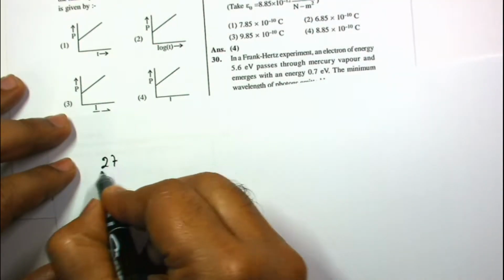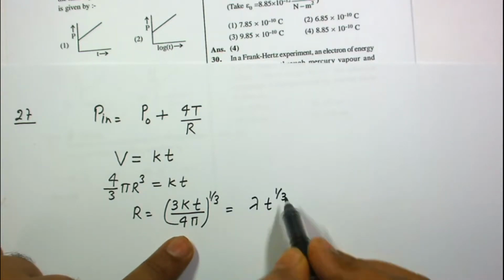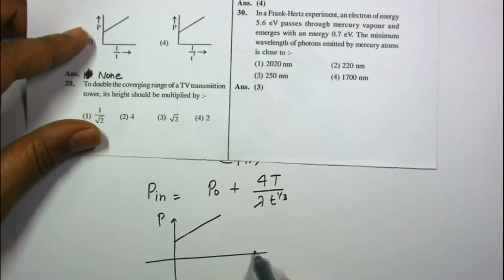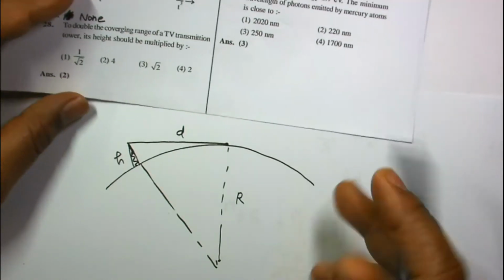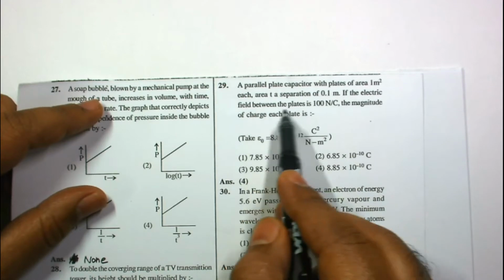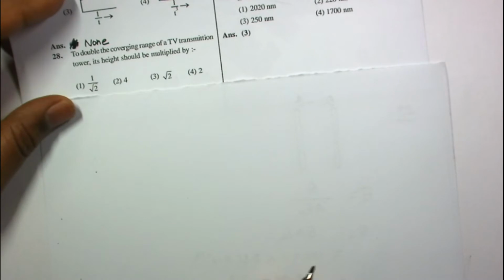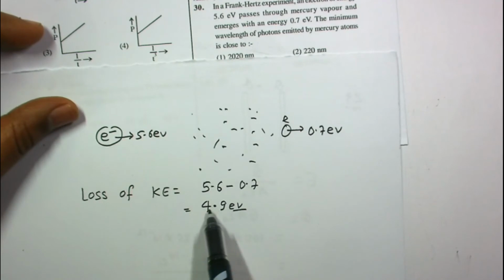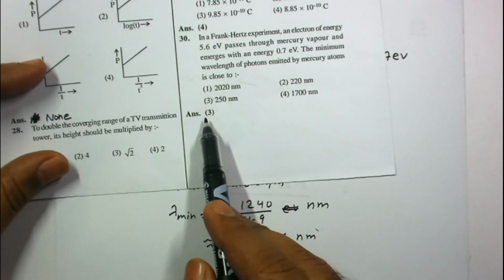JEE Main 2019 Physics solutions 12 january evening (shift 2) Q 27 to 30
Theory Videos

GRAVITATION

CAPACITORS

MAGNETIC FORCE